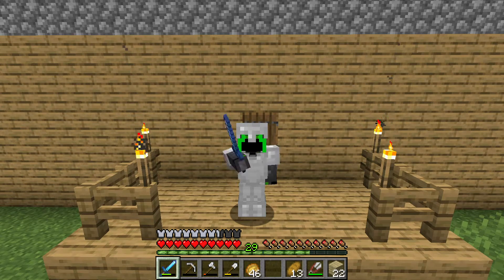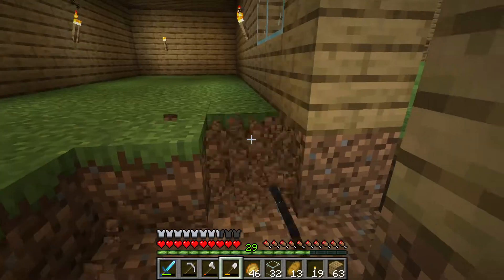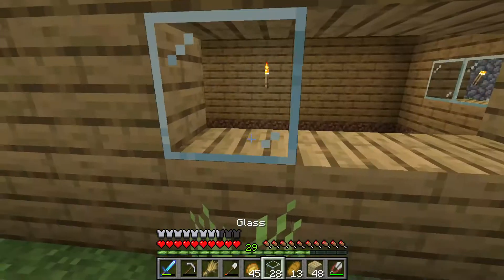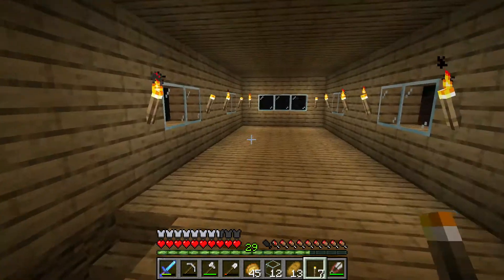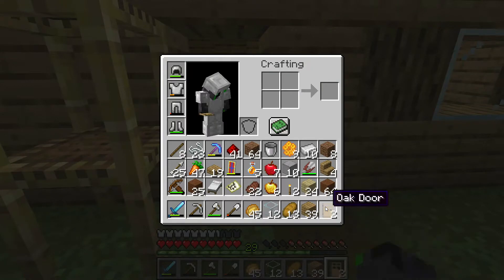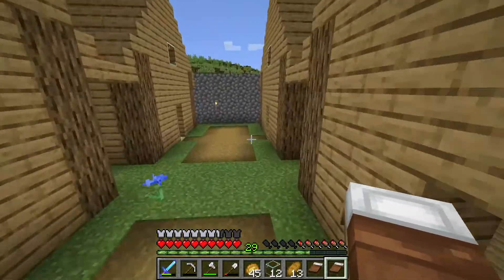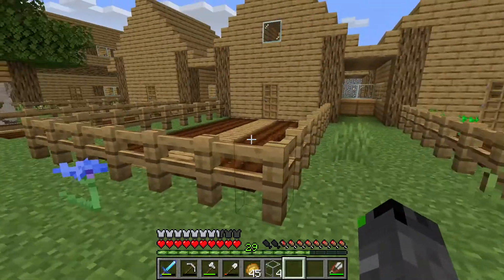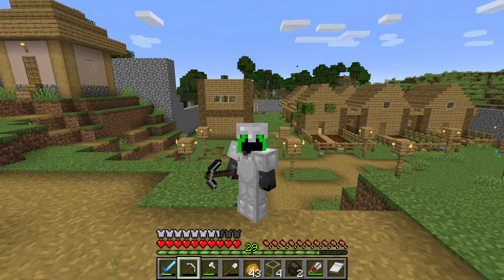Finishing the large farmhouse and making beehives Minecraft 1.16 episode 48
I worked on finishing the large farmhouse and I built some new beehives for my bees